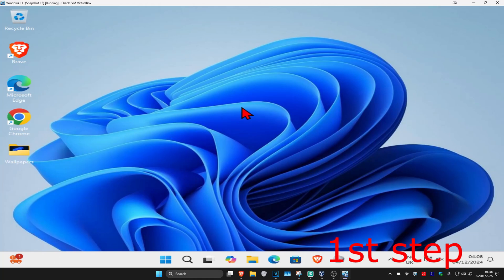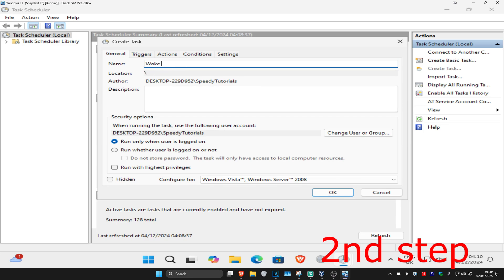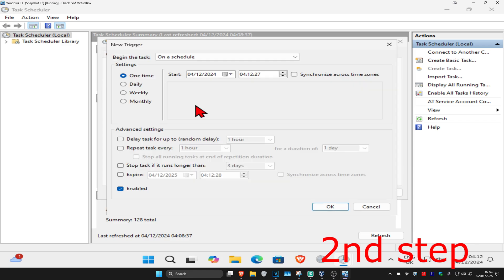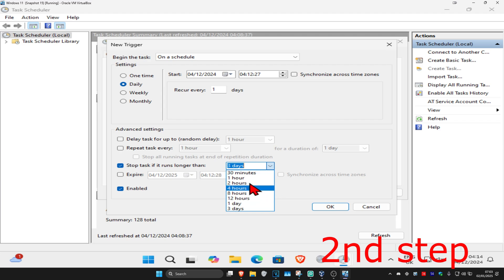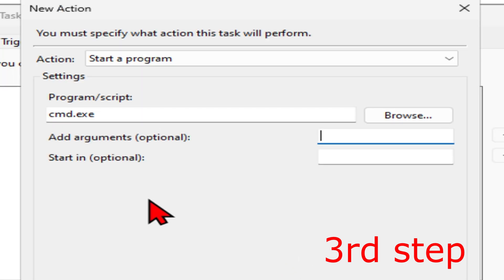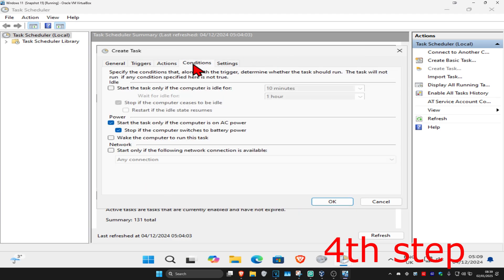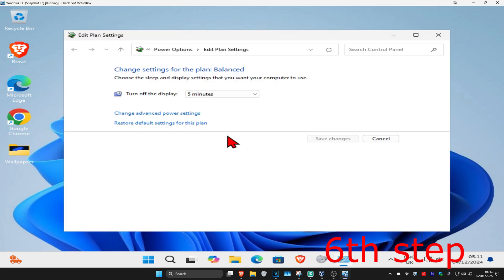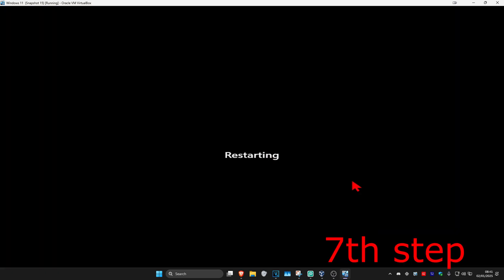How To Schedule Windows 11 to Wake From Sleep Automatically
In this tutorial, I'll show you how to schedule Windows 11 to wake from sleep automatically at a specific time. Follow these steps to ensure your PC is ready when you need it.

Argument:  /c “exit”

When you turn off your computer or put it into sleep mode overnight, you typically need to press a button to wake it up. But if you want your PC to turn on automatically—for tasks like downloading files or running a virus scan—you can set it up to wake from sleep at a specific time using Windows' built-in functionality. This feature is especially helpful for performing downloads during off-peak hours or starting tasks early in the morning without keeping your PC running all night.

To configure Windows to wake automatically, you'll need to create a scheduled task using Task Scheduler. Begin by pressing the Windows key, typing "Task Scheduler" in the search bar, and opening the application. From there, you can set up a task with a specific trigger time, ensuring your PC wakes to complete the desired action. Following the setup process carefully will ensure your PC wakes correctly at the designated time.